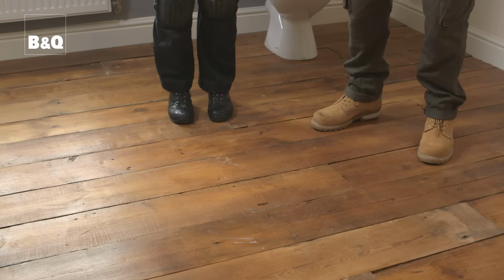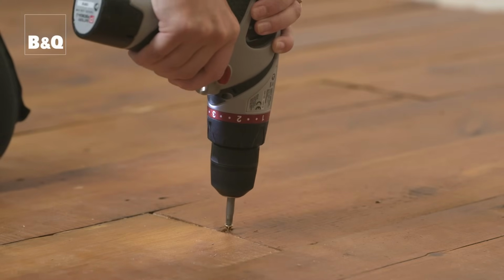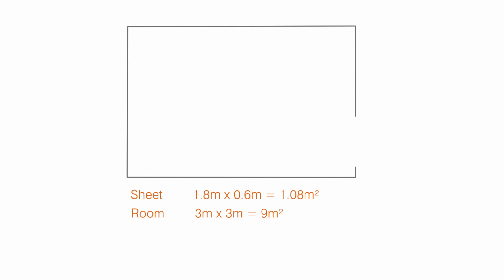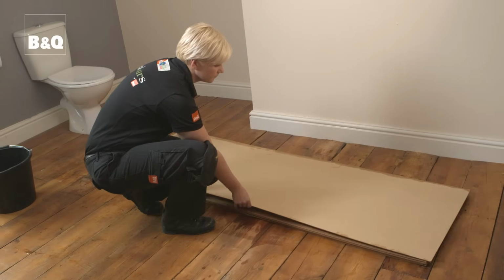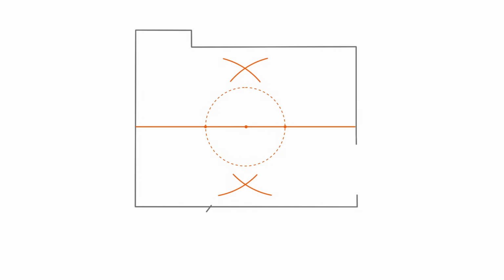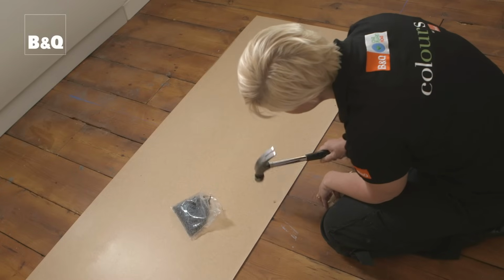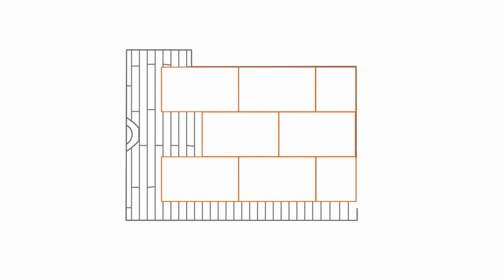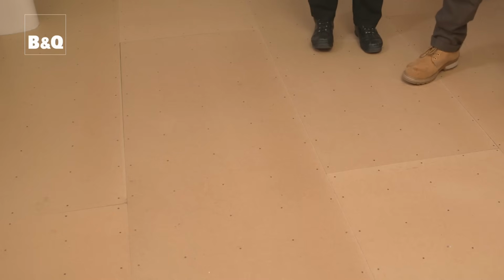How to level a wooden floor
Watch our step-by-step video showing how to level a wooden floor, with expert advice and top tips to help you complete the job with confidence.

Need a helping hand with your DIY project? We're always uploading new videos, so whatever your project, we're here to support you 24/7.